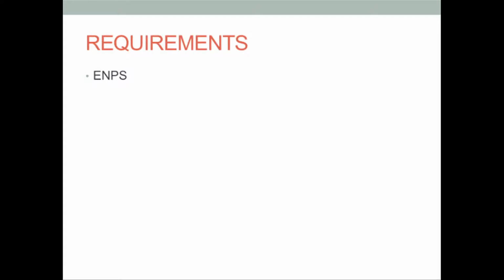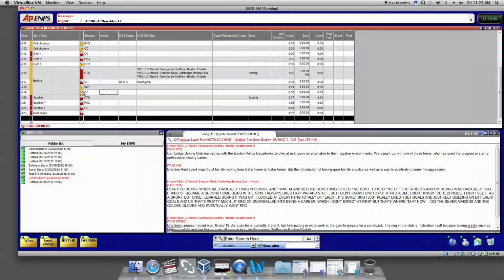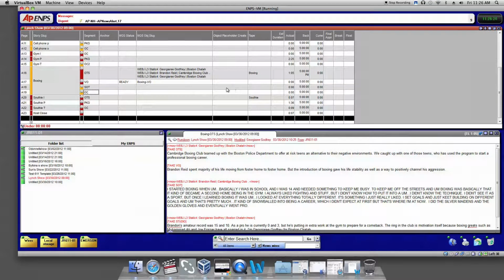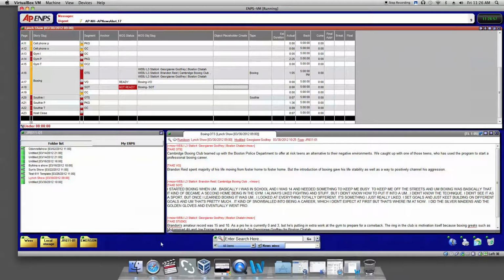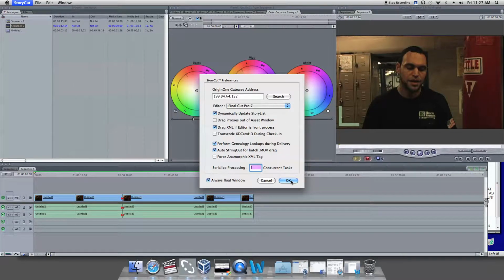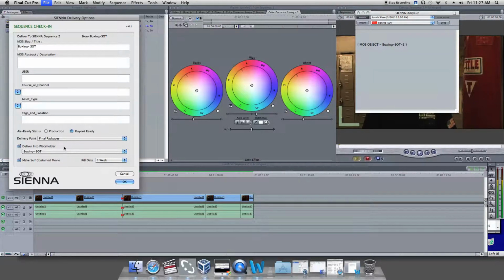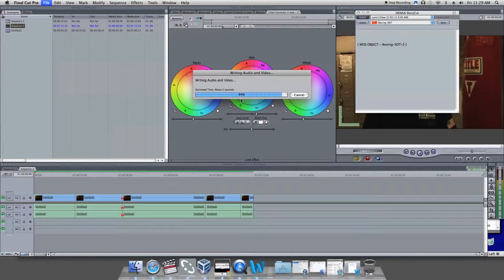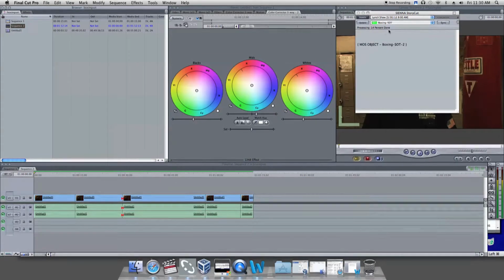ENPS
Learn how to insert rows, reorder elements, and add MOS information